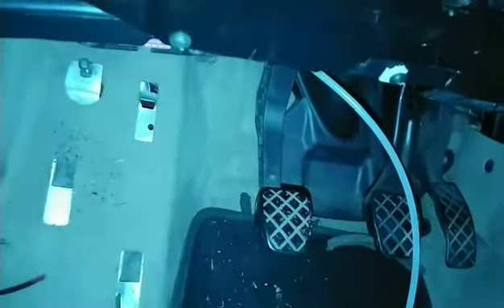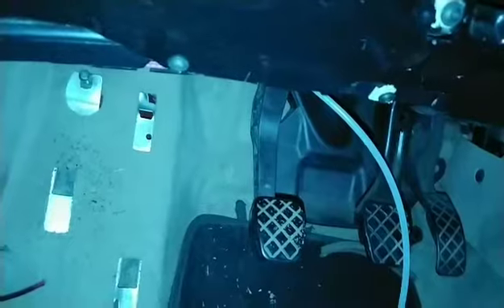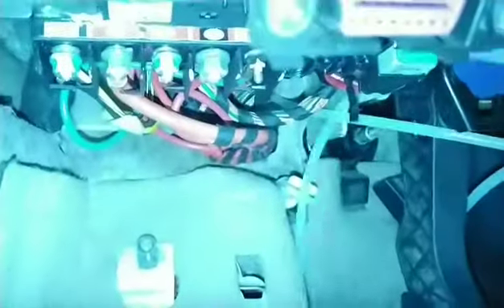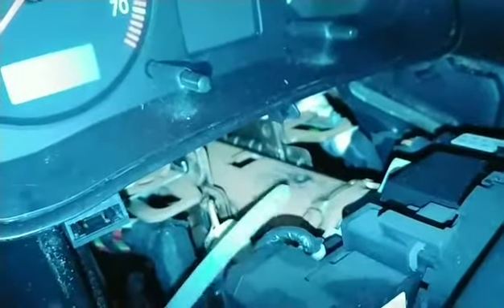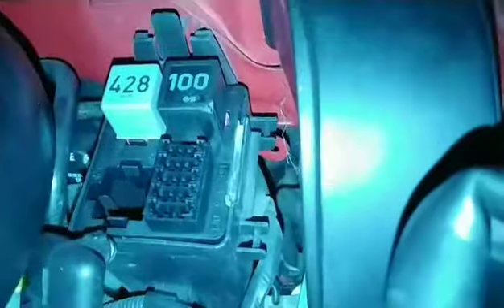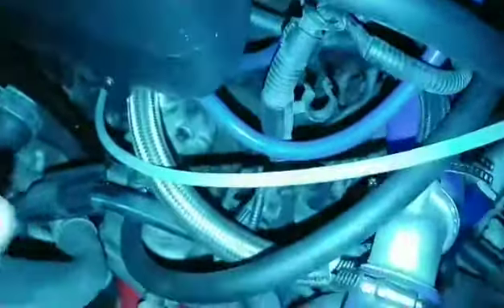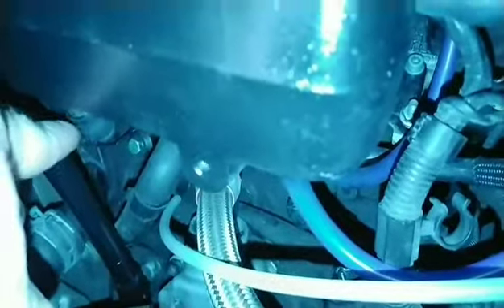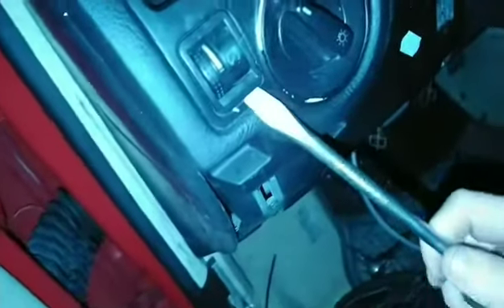VW mk4 golf - jetta. 1.8t boost gauge / pod install tutorial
Trying to give you a rough idea on this informational video about how to install boost gauge on a Volkswagen Mk4